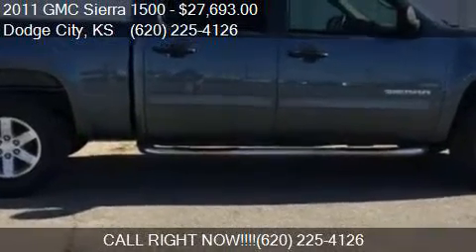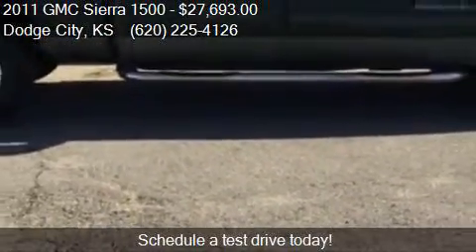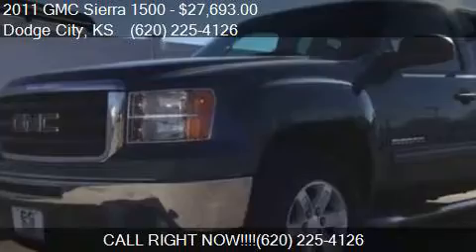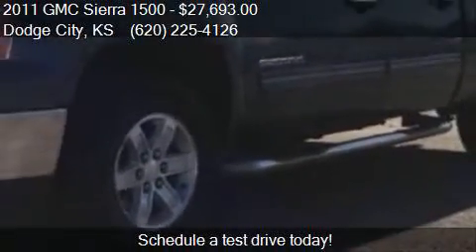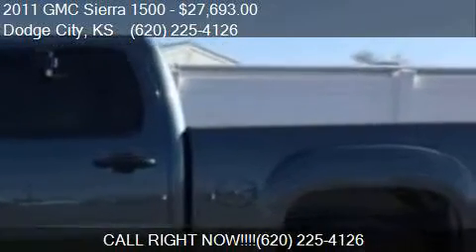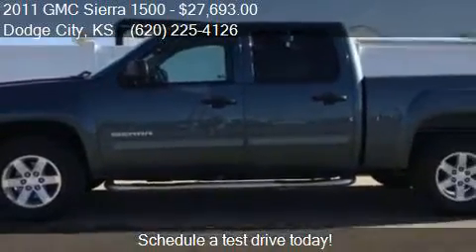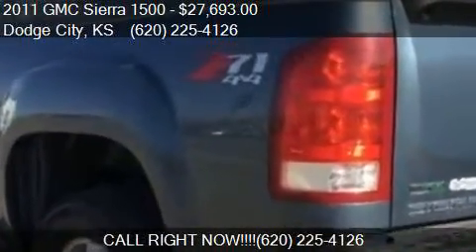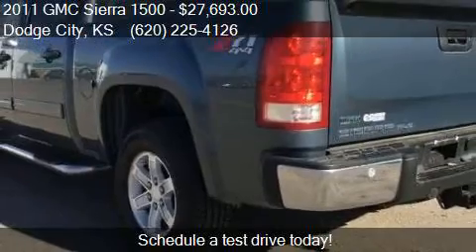2011 GMC Sierra 1500 SLE 4x4 4dr Crew Cab 5.8 ft. SB for sal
This 2011 GMC Sierra 1500 SLE 4x4 4dr Crew Cab 5.8 ft. SB is for sale in Dodge City, KS 67801 at GandG Car and Truck Supercenter.

Engine: 5.3L V8
Transmission: Automatic 6-Speed
Color: Stealth Gray Metallic
Mileage: 72000
Contact GandG Car and Truck Supercenter 404 S 2nd Ave Dodge City, KS 67801 to test drive this 2011 GMC Sierra 1500 SLE 4x4 4dr Crew Cab 5.8 ft. SB today.